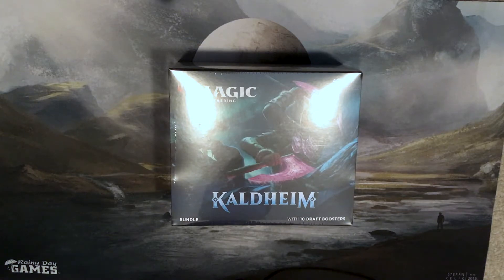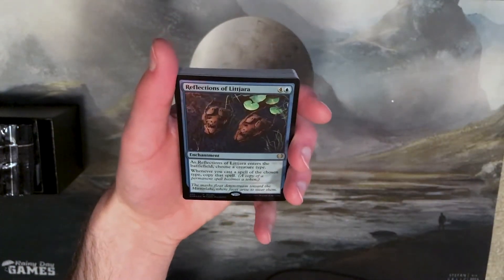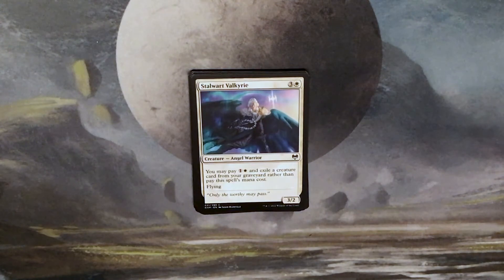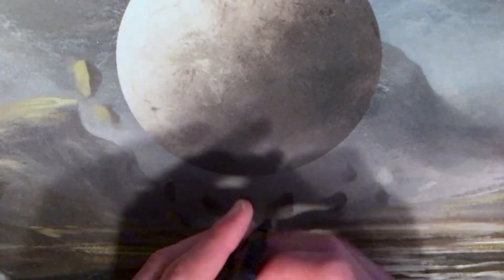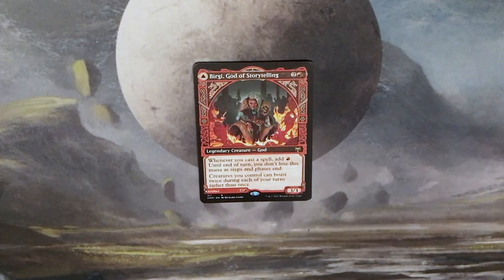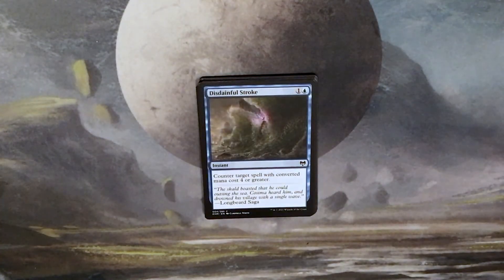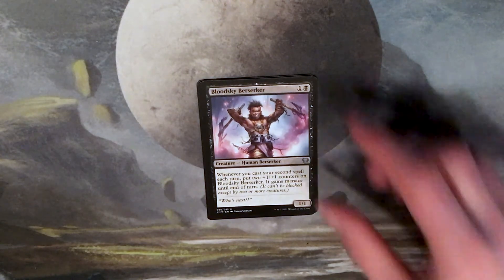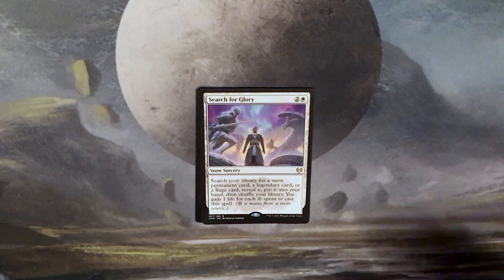ASMR: Opening a Kaldheim Bundle - Magic The Gathering [soft speaking ASMR]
At long last, I have returned with a relaxing Magic The Gathering booster pack opening! Like honestly, it's been years. That's crazy. Booster openings is how this channel got started!